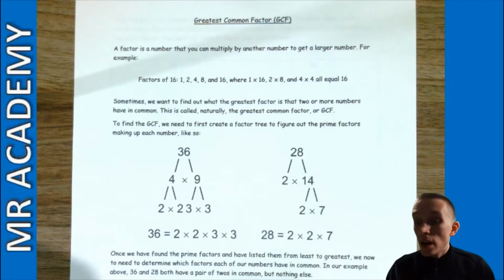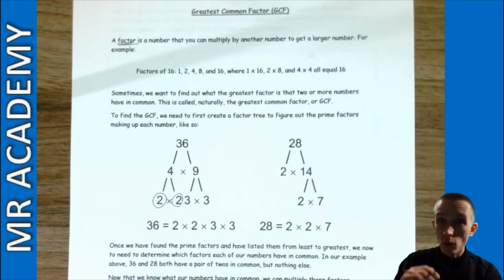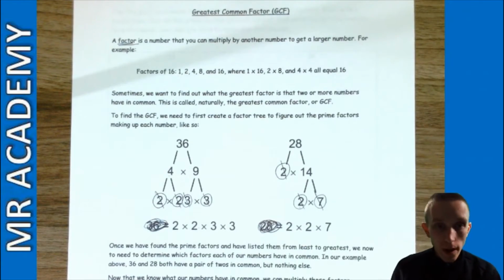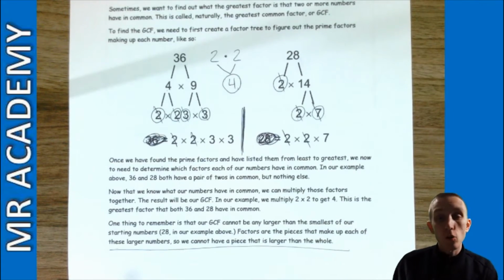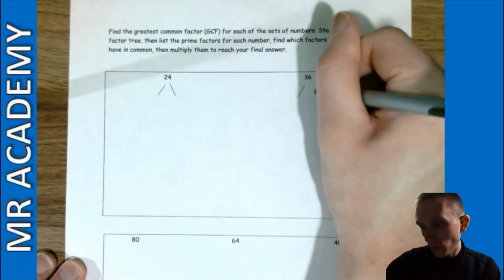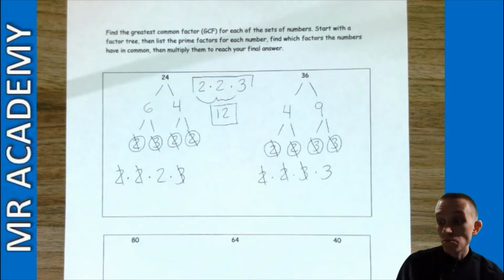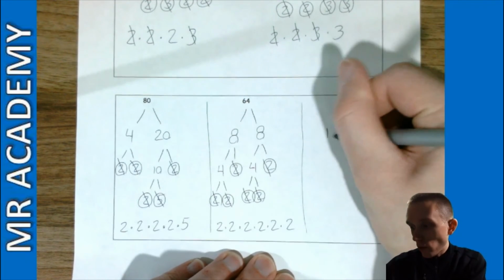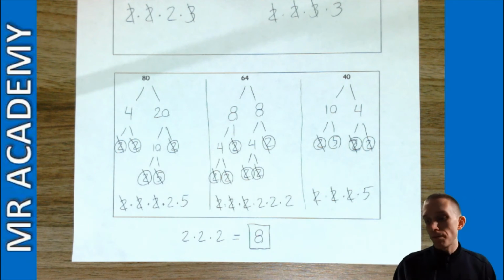Greatest Common Factor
In this video, we build on our previous topic of prime factorization and discuss how to calculate the greatest common factor (GCF) of a set of numbers.